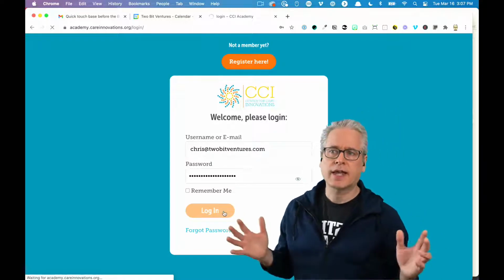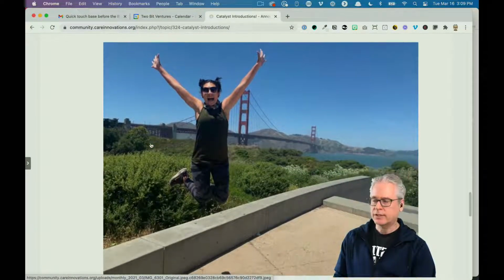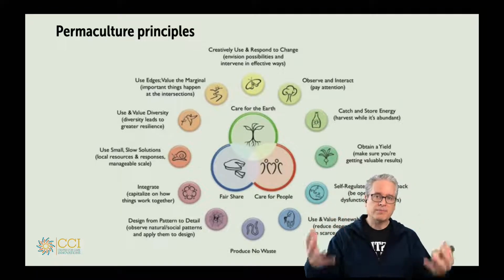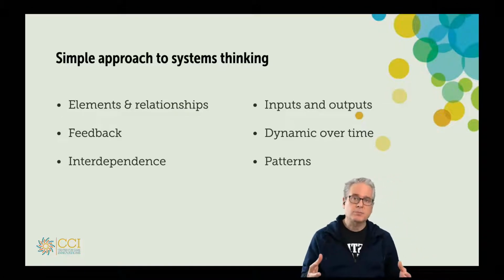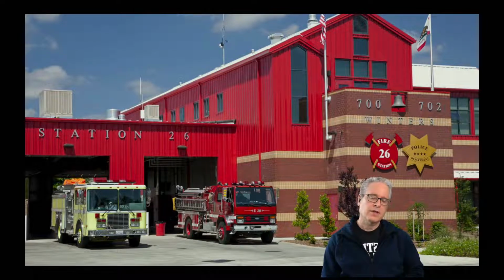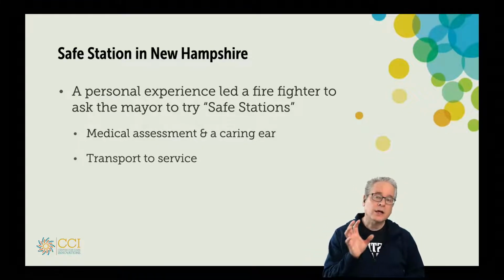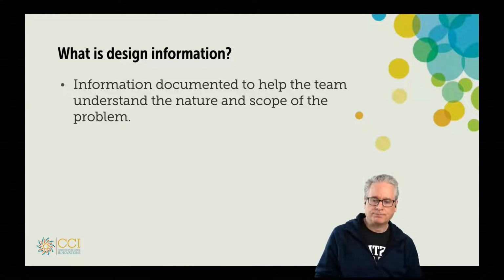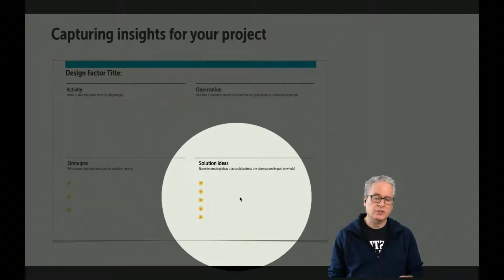Lesson- Systems Design & Design Factors